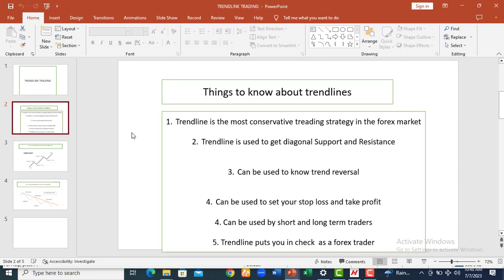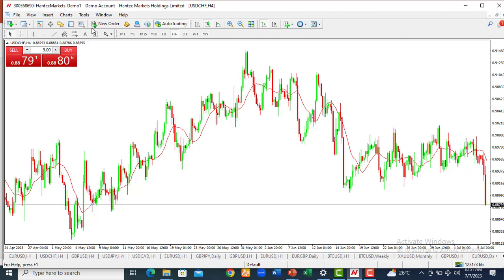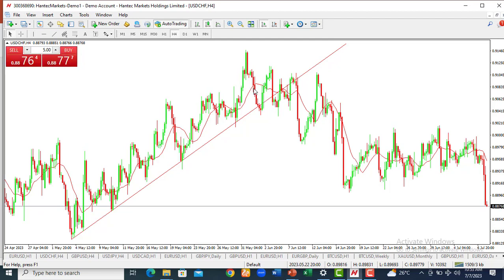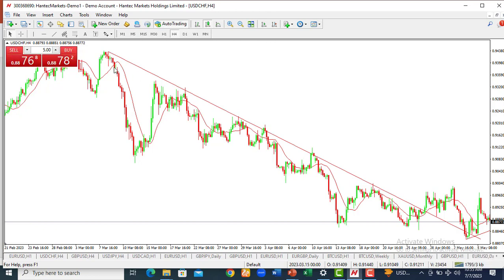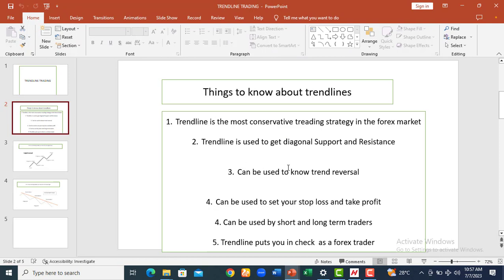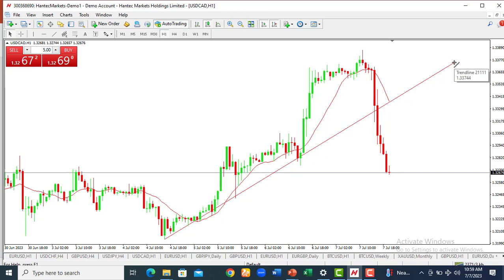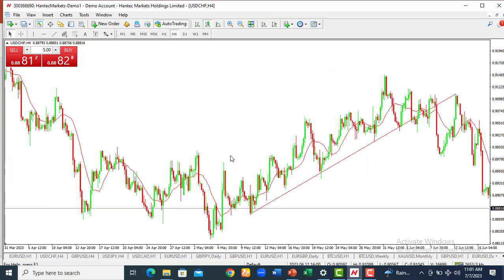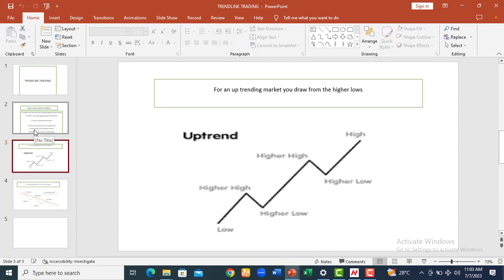Secrets of Trendline trading strategy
This video talks about the Secrets of trendline trading in the forex market, The best trading strategy,  how to draw trendline in the forex market, why must you use the trendline? how to use  trendline in setting your stop loss(SL) and Take profit (TP), how to know trend reversal in the forex market.

WhatsApp channel Gwingfx